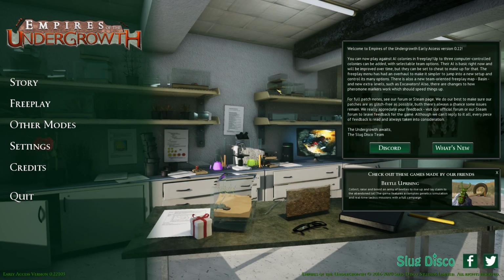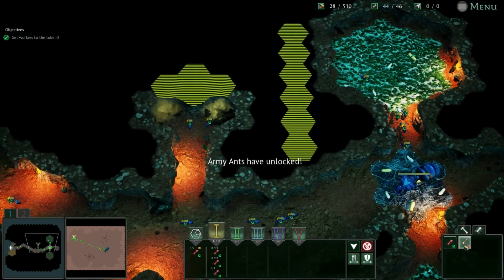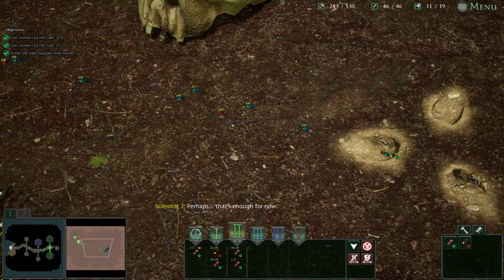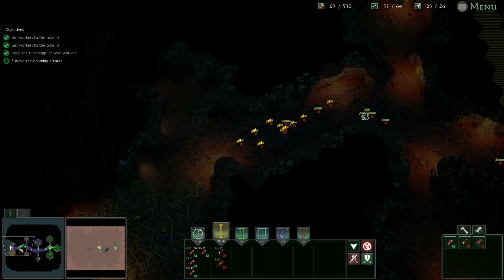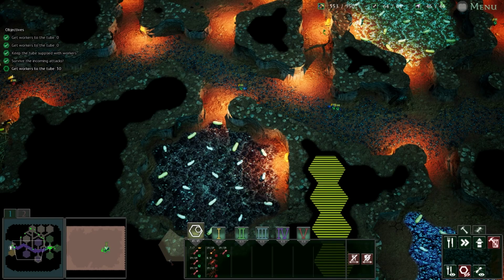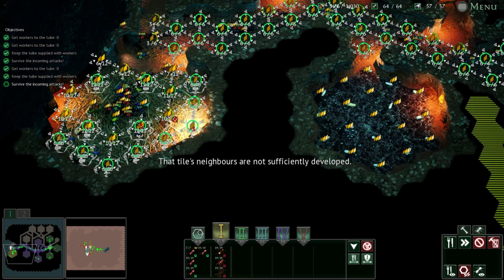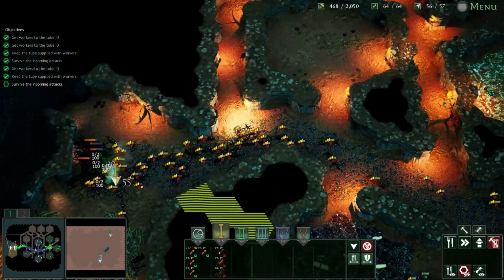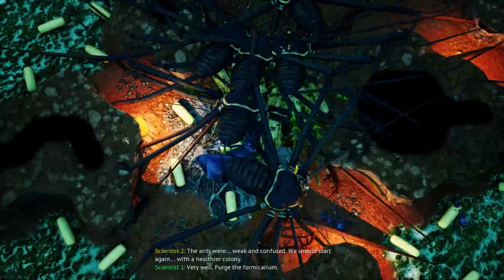The Other Foot on Hard | Empires of the Undergrowth - Part 102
Trying to unlock the extra freeplay colony in The Other Foot on Hard in Empires of the Undergrowth!